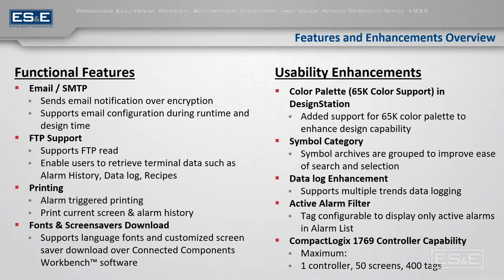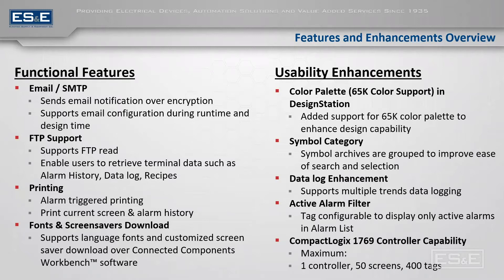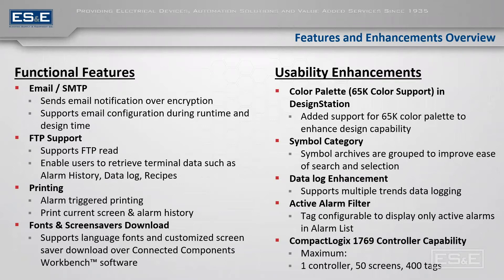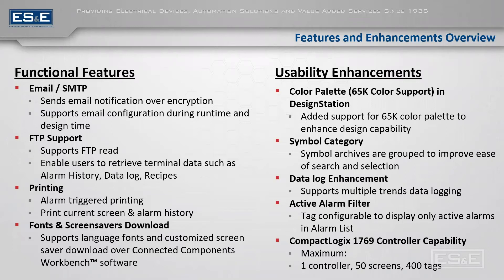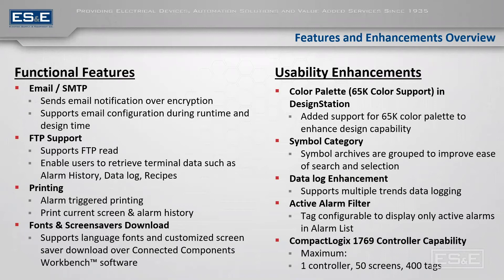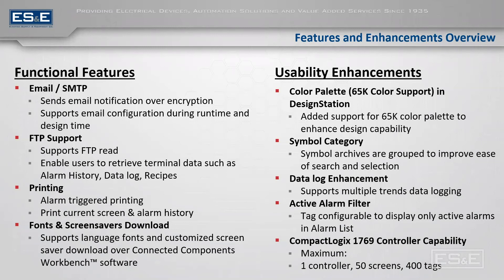Panelview 800 and CCW 01 - Overview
Presented by Eric Hanley and Hayden Ireland

This video covers key enhancements and features for the PanelView systems. Notable updates include email notifications based on runtime triggers, FTP support for data transfer, and the ability to print screen data. PanelViews now allow font and screensaver imports, offering greater customization. The new version 5 improves color palettes with 65k color support, introduces a cymbal category for better graphics, and enhances data logging and alarm filtering. The PanelView 800 can now communicate with a compact logic 1769 controller, but with limitations like no email or FTP support when connected. Overall, these improvements enhance usability and functionality.